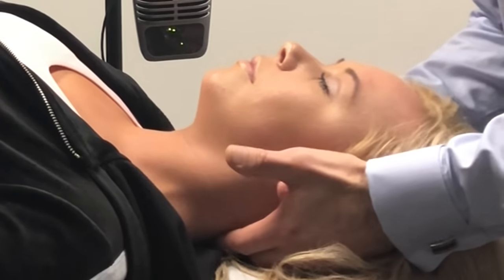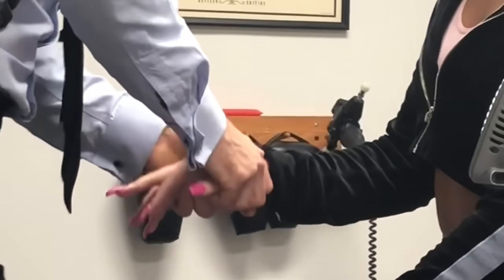Cracks & Relax NO MID ROLL ADS ASMR Sleep Chiropractic 1 Hour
Professional Adjustments ... Amateur Videos

~ Intentional ASMR Videos
~ Condenser Microphone Captured Crunches
~ Quiet Face Paper
~ Quiet Office (no phones or background chatter)
~ Tripod assisted camera for steady, relaxing visuals
~ Engaging patient story telling
~ Powerful, Elegant, Original

Somewhere out there, a dear soul brother named Kevin once told me that he watched chiropractic videos to help him fall asleep at night. At first I though "that makes sense because chiropractic videos are probably really boring for most people to watch." Of course, I know better now. And I actually have difficulty editing videos at night bc I fall asleep lol.

Anyway... Kevin told me that the best videos are "really long with very little talking."

Here you go Kevin, and everyone else out there trying to get to sleep.

It's difficult to get out all the words but I tried to make any words left said, something that could pertain to YOU, the viewer... Like "relax, let the shoulders down, BREEEEEEEATHE"

This is an ASMR chiropractic adjustment video with NO MID ROLL ADS and with many, many spinal manipulations, adjustments, spinal decompression like the ring dinger and Y strap, though I call it a Specifidinger  colloquially, still though, massive cracks, cracking of the neck, back, hips... pretty much every joint, all for the addicts, and the ASMR folk, and the people looking for relief from pain, and the people who like extreme... I make these videos to help people, relax, get relaxing, and tingle from the loud, deep, intense, chiropractic cracks that fix, help, make people feel better, good, their best, its just awesome, awsome, unbelievable, insane (Insert Sensational Chiropractic Title Here) LMAO